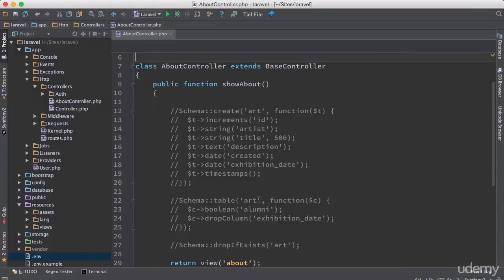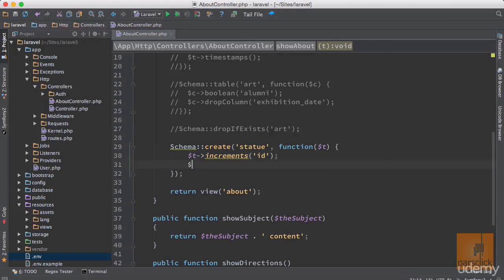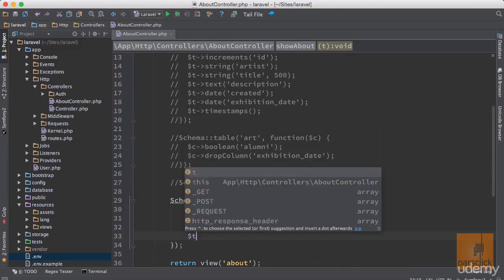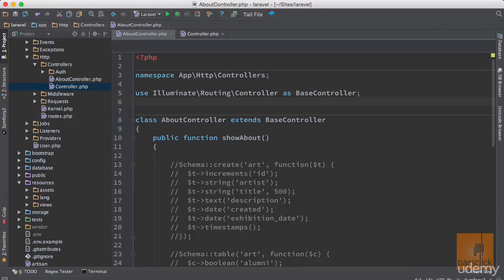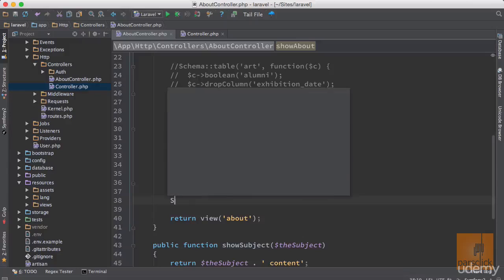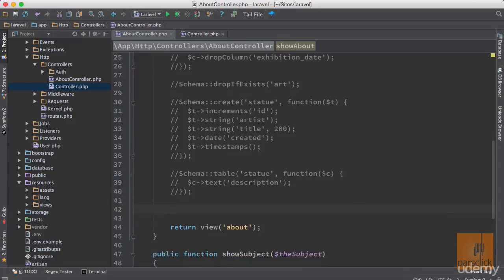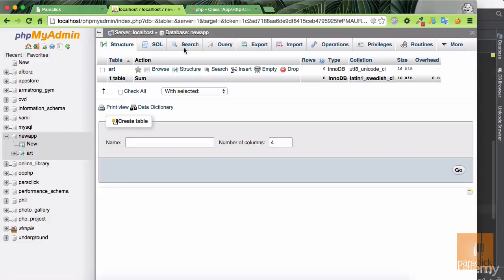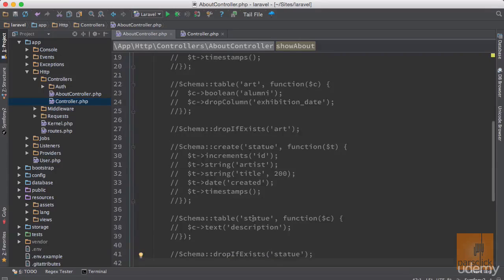Challenge Solution in laravel migration